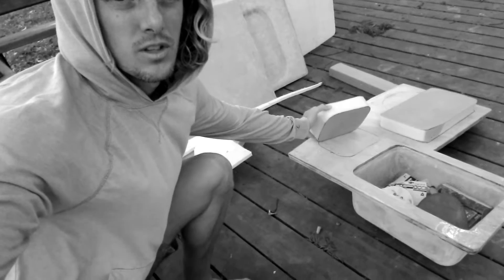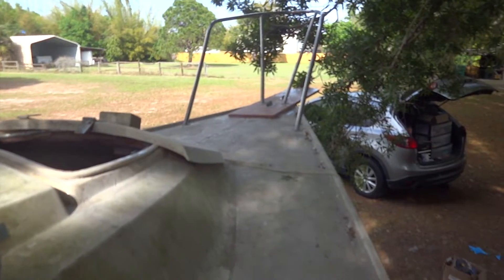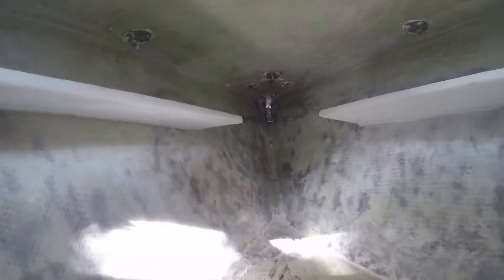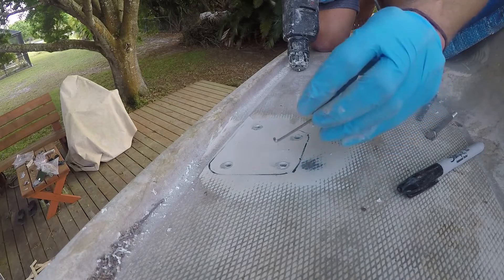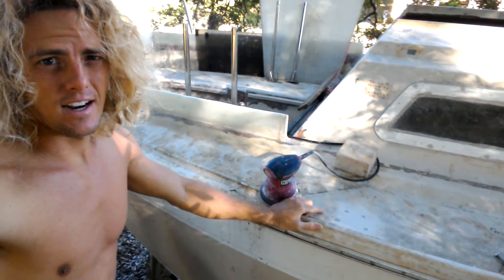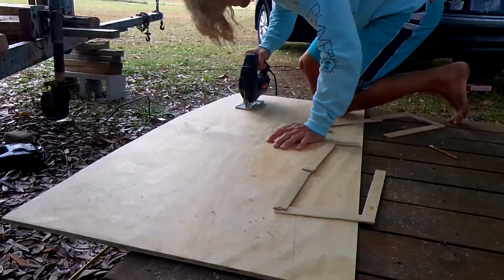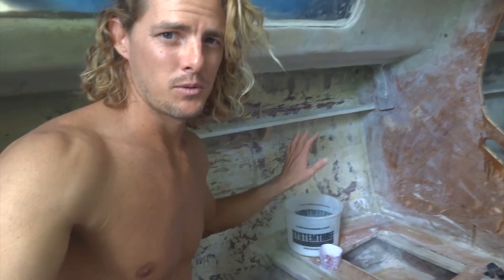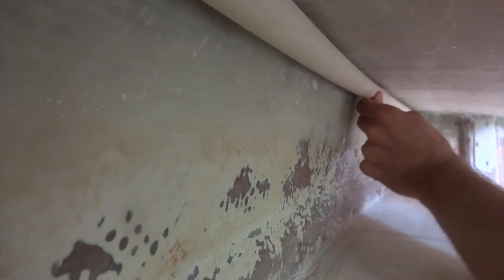Chainplates, Stanchions, & Conduit - Ep. 24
EPISODE 24.

In this episode install the chainplates for the main rigging, take a look at the 4 stanchions for the lifelines, and start prepping for the wiring system with some pvc conduit.

MANY THANKS!

Music;
Skydive - Loxbeats
DJ Quads - My Desire
DJ Quads - Copa
MOSAIC - Lahar

24. Chainplates, Stanchions, & Conduit - Ep. 24